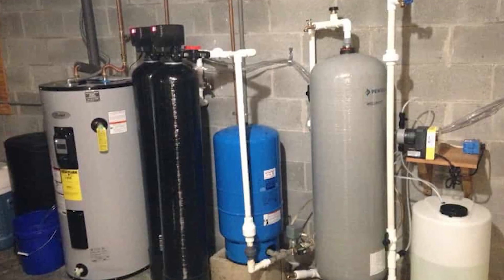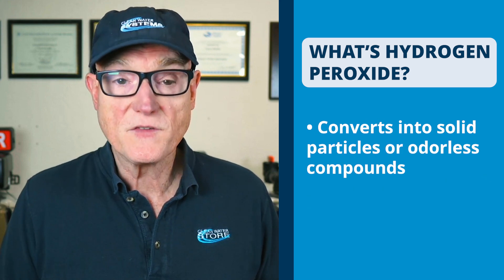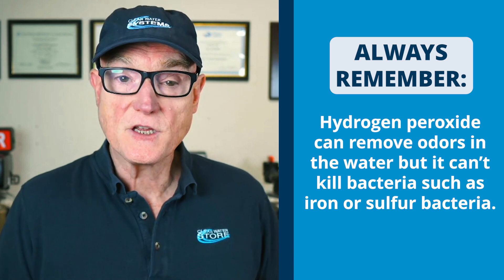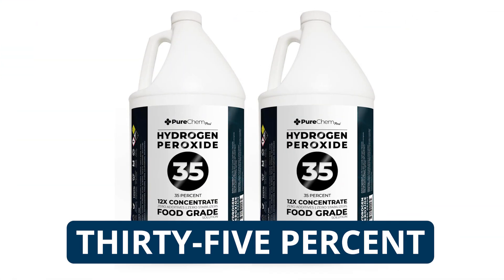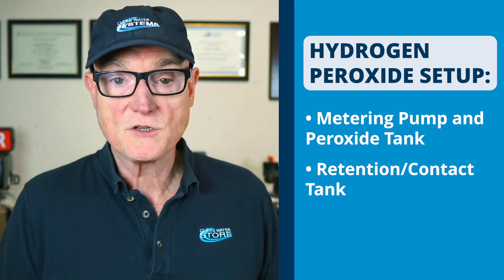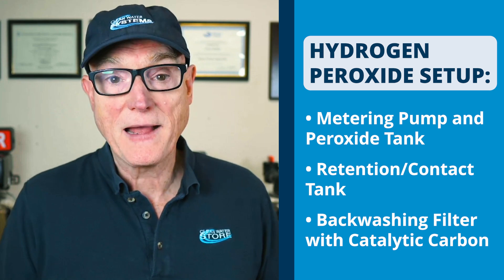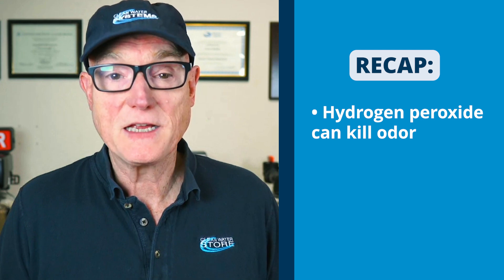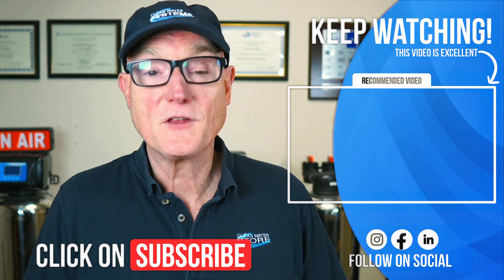Improve the Taste and Color of Well Water With Hydrogen Peroxide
Is your well water discolored or has a strange taste or smell? In this video, we explain how hydrogen peroxide treatment can dramatically improve the taste, clarity, and overall quality of well water — naturally and effectively.

Hydrogen peroxide is a powerful oxidizer that removes iron, sulfur (rotten egg smell), and other contaminants without adding harsh chemicals to your water supply. Learn how this simple solution can make your well water clean, fresh, and crystal clear.

💧GET CRYSTAL CLEAR RESULTS WITH EASY WELL WATER TEST KIT 💧
Ensure your family's safety with the Easy Well Water Home Test Kit, designed for effortless at-home water testing. Test multiple times for hardness, pH, and dissolved solids with ease and confidence.

🙋‍♂️About Me: Gerry Bulfin
Join me, Gerry Bulfin, as I share my passion and expertise in transforming well water nightmares into pristine, safe water realities. As the founder of CleanWaterStore.com, a Grade II California State Water Treatment Operator, and a Master Water Specialist & WQA Certified Installer, I've dedicated over three decades to ensuring clean and safe water for families across the U.S., Canada, and beyond.
Our channel is your ultimate resource for everything related to well water treatment and purification. Discover expert advice, innovative solutions, and the latest technology in water filtration equipment, iron removal systems, water softeners, UV water disinfection, sediment filters, and reverse osmosis systems. Whether you're a homeowner dealing with well water issues or simply interested in improving your water quality, you'll find valuable insights and practical tips here.